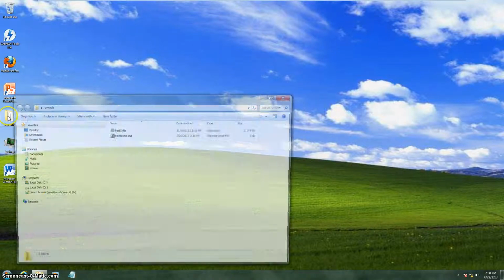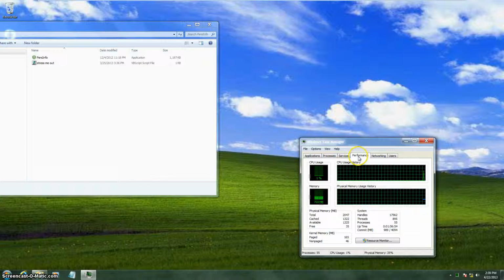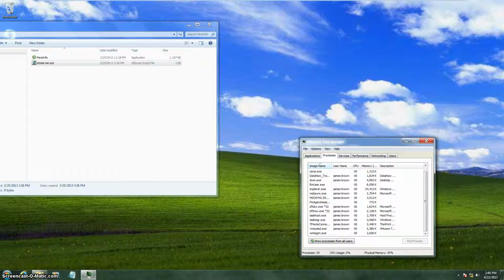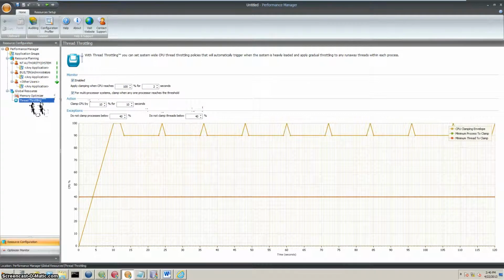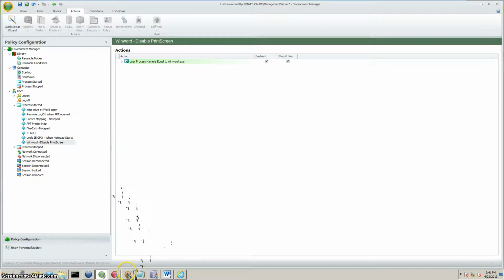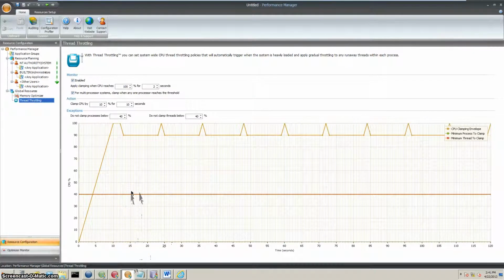Section 4 - Performance Manager- DesktopNow Demo